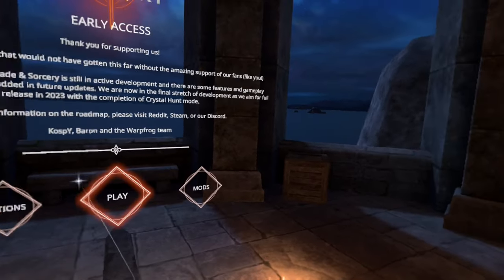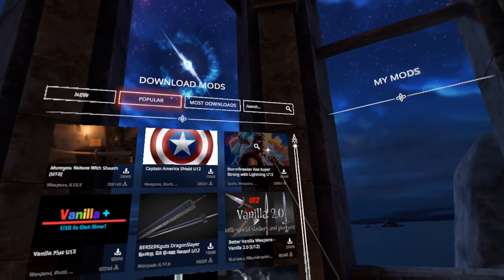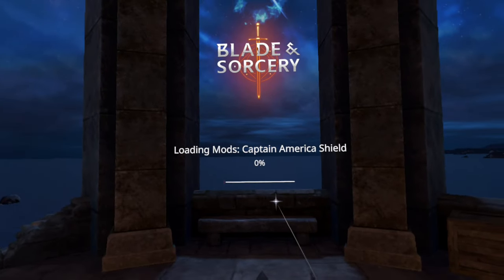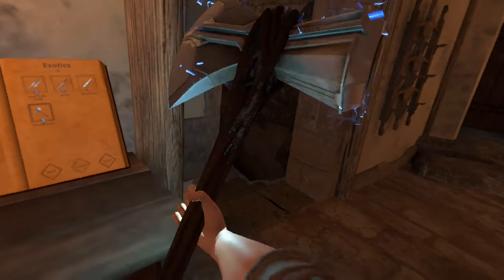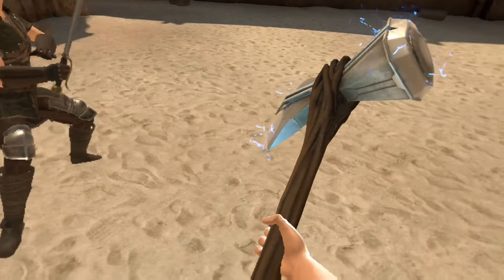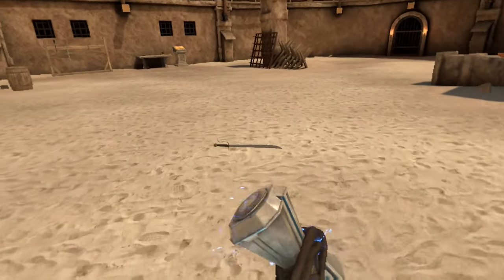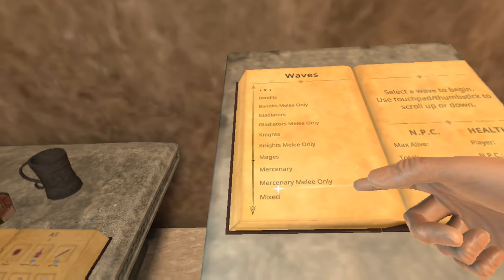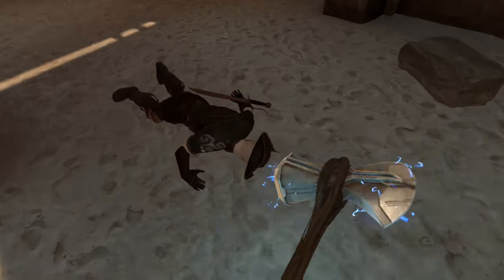Blade And Sorcery U12 | How To Download Mods!